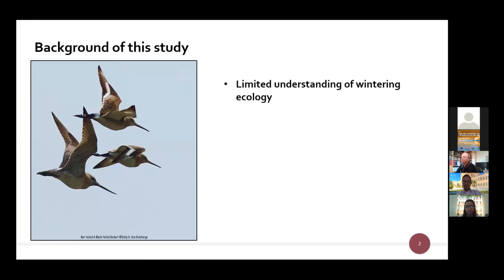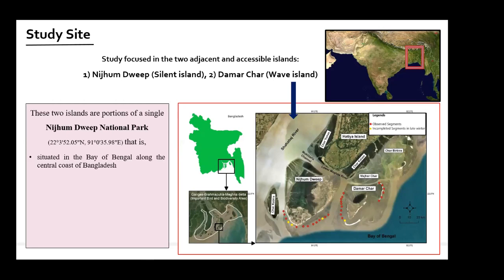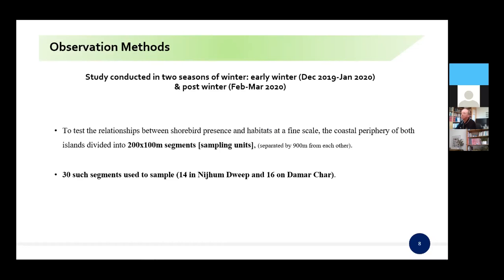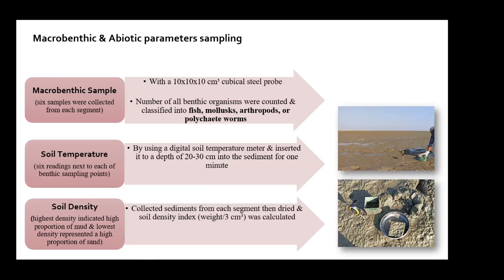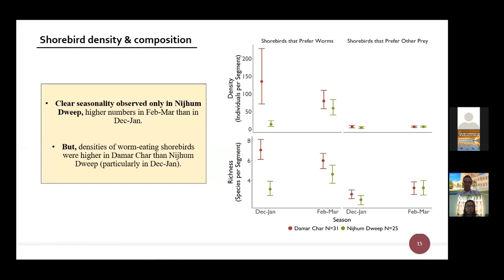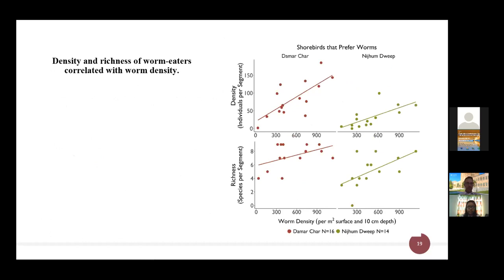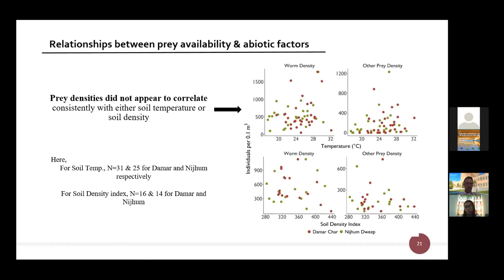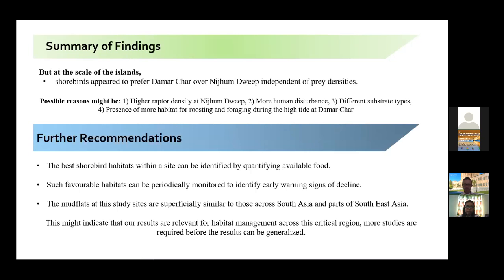Irin Sultana: How do shorebirds choose foraging habitats within intertidal coastal Bangladesh?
Irin Sultana (National Centre for Biological Sciences, India) presents "How do wintering shorebirds choose foraging habitats within large intertidal mudflats in coastal Bangladesh?" as part of Session 4: Foraging and roosting held online on Nov. 3, 2020 at the 1st East Asian-Australasian Flyway Shorebird Science Meeting.